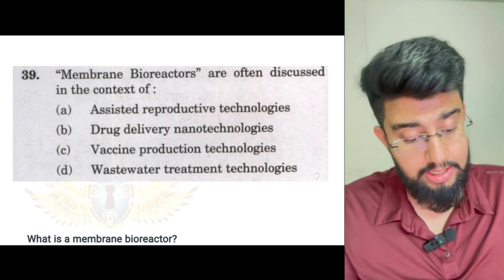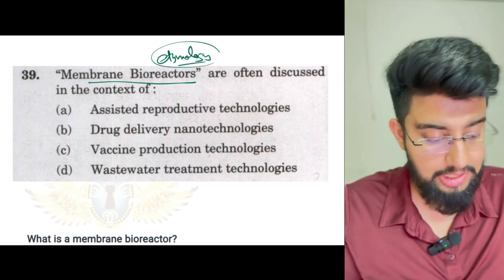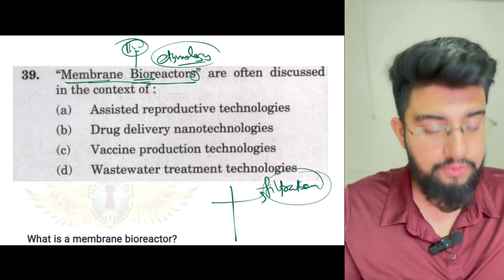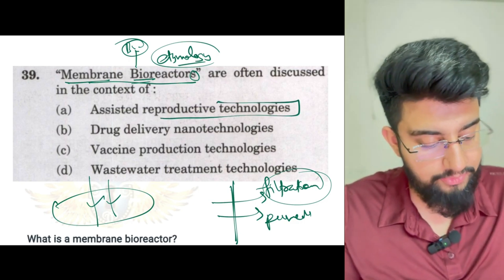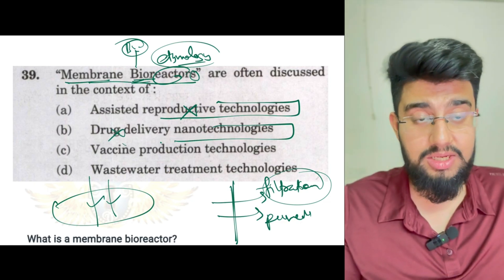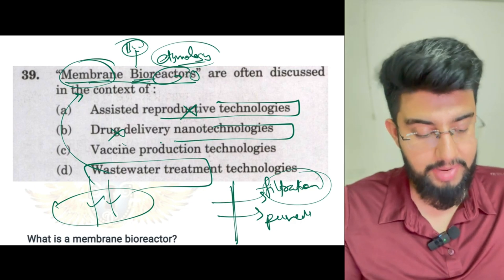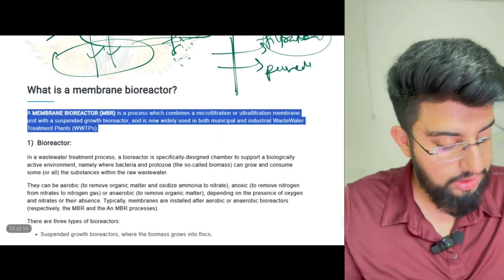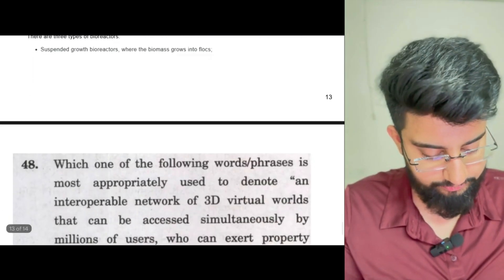Logic beats 'random' UPSC questions I MUST KNOW approach before Prelims I Snippet from paid module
Message @helpdeskupsc on Telegram for module-related doubts!

For iOS, download classplus app and give org code as gluuld.

Sherlocking Pre Modules -

The biggest success of the Pre Sherlocking Module is the fact that all enrolled students recognised the stark difference in quality between the module videos and the clickbaity PYQ videos on YouTube!

A lot of students at times enroll in one subject for 1250/- to check the quality and we’ve had 100% conversion as they always upgrade to the full module.

Don’t take our word for it, check out the testimonials and FAQs below!

Struggling with tricky UPSC Prelims questions? 🤔 Think you need to know everything to crack the CSE? Think again!

Confused by complex Science & Technology terms on the UPSC Prelims paper? 🤔 You're not alone! Many aspirants find these questions challenging.

But what if there was a simple, logical way to approach them, even if you've never heard of the term before?

In this video, discover a powerful technique using Etymology (the study of word origins) and basic common sense to decode tricky UPSC PYQs. We demonstrate this method LIVE by tackling a real exam question about Membrane Bioreactors (Q39).

✅ Learn a surprising yet effective UPSC hack for Science & Tech questions.
✅ See how to build logical links even with limited specific knowledge.
✅ Boost your problem-solving confidence for the UPSC Prelims.
✅ Understand why a generalist approach is key to cracking this exam.
✅ Witness how we arrive at the correct answer (related to Wastewater Treatment) step-by-step!

Stop letting unfamiliar terms intimidate you! Click PLAY to learn a technique that can significantly improve your approach to the UPSC Prelims.

The Big Takeaway: UPSC isn't just about memorizing facts! This video demonstrates how developing a generalist aptitude, applying logical reasoning, and using common sense can help you navigate difficult questions and arrive at the right answer. It's about overarching understanding, not just niche details.